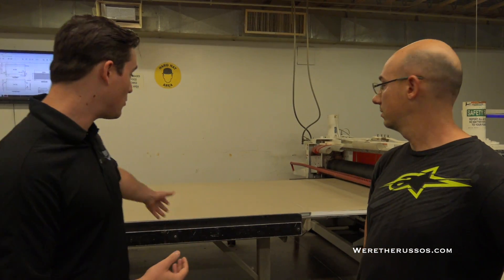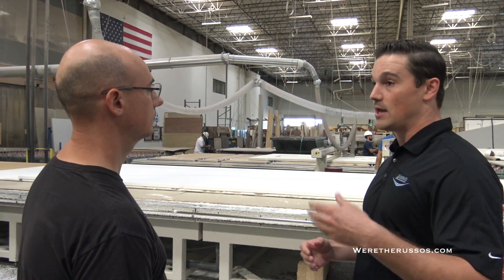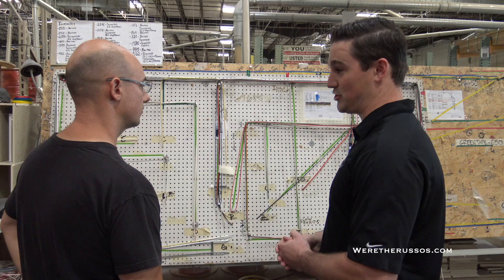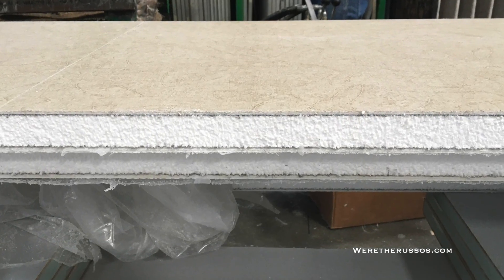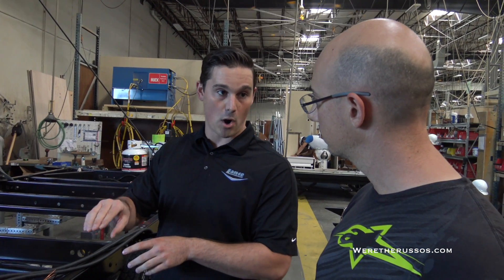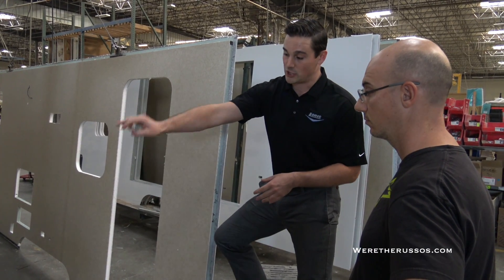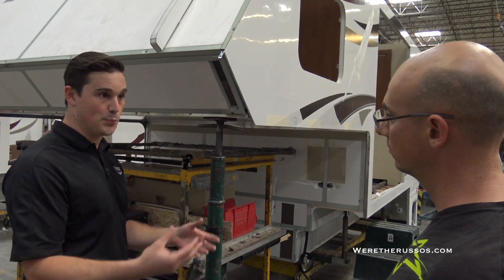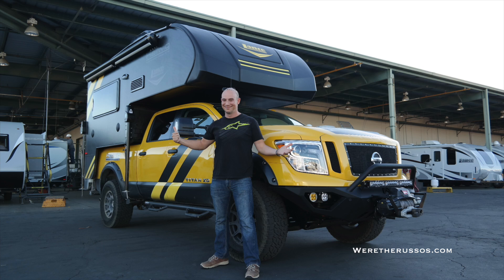Lance Camper Factory Tour: Lance Travel Trailers, Lance Truck Campers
Lance Camper Factory Tour to see how Lance travel trailers and truck campers are built from start to finish. RV Tours

01:00 Lamination room where the side walls are constructed
02:31 CNC machine with guided router
04:29 Wiring for each camper
05:53 Upholstery department
06:13 Slide-out assembly
07:39 Lance travel trailer build
11:56 Lance truck camper build